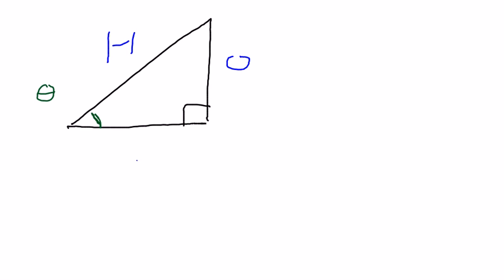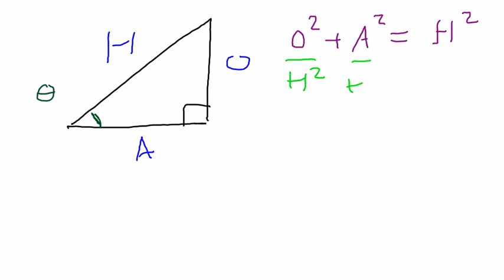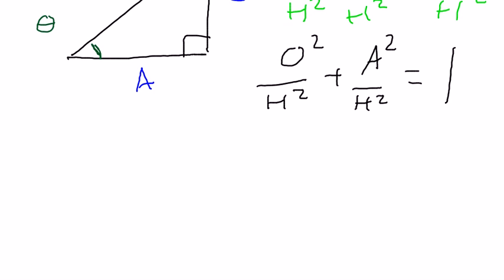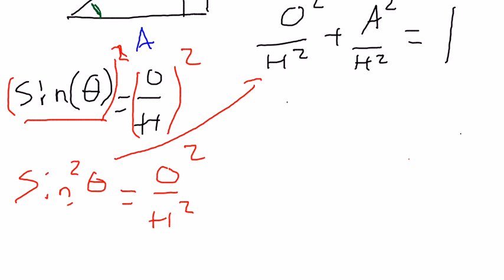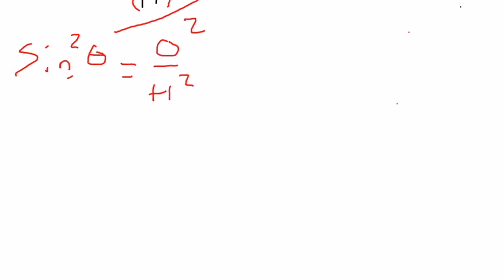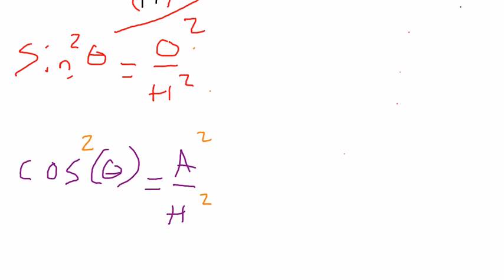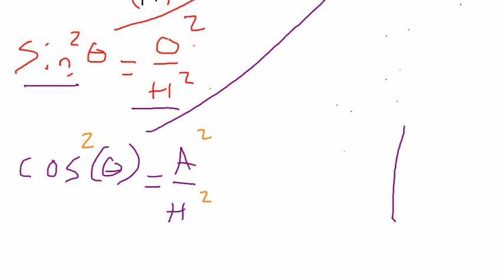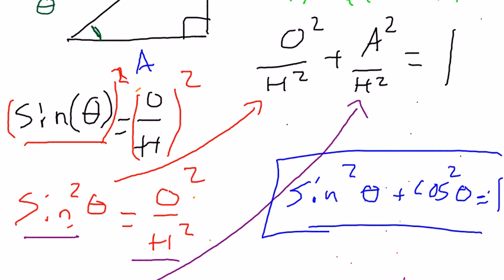Proof That Sine Squared plus Cosine Squared = 1